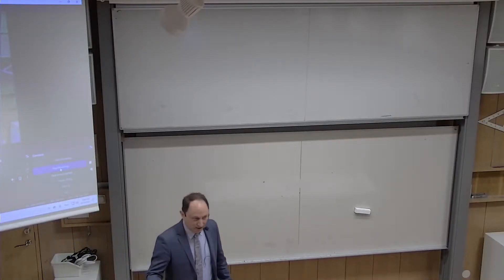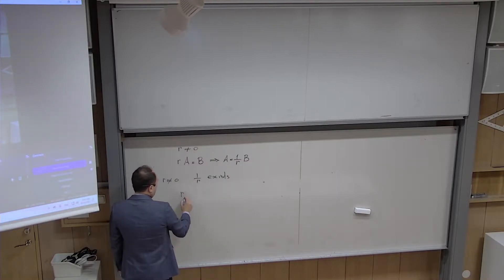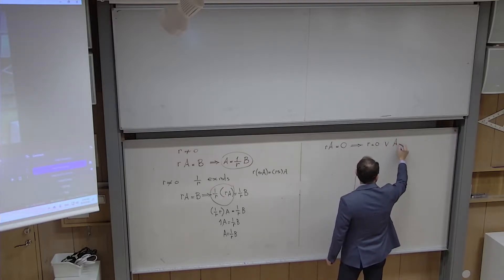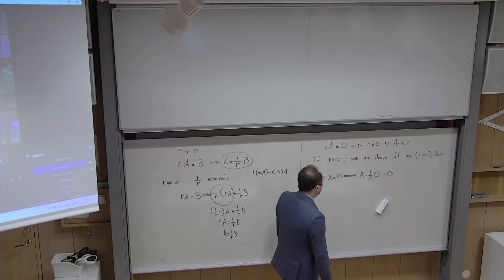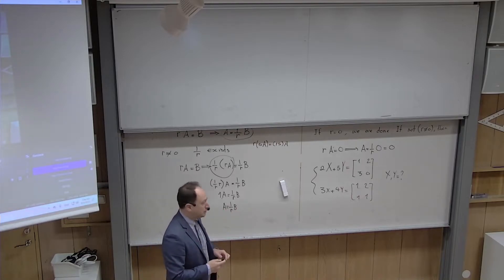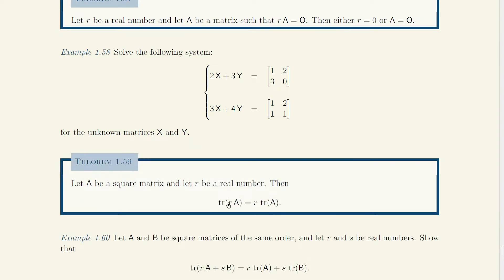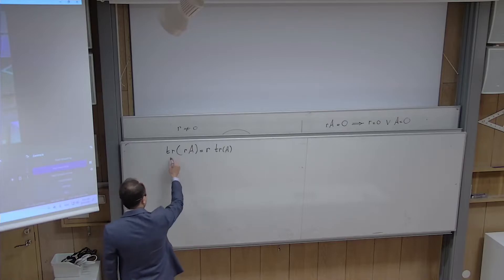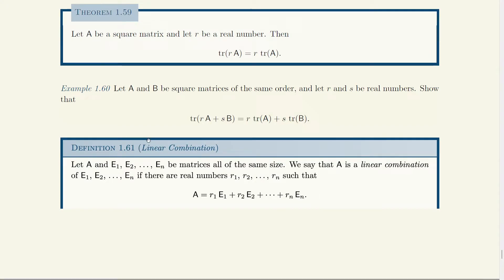Matematik Specialisering, Matrix Theory, Matrix Operations, Part 2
In this short video, I complete our discussion of addition, subtraction, and scalar multiplication for matrices.